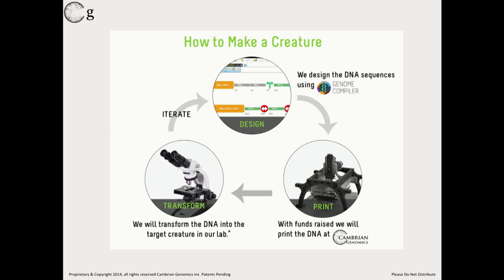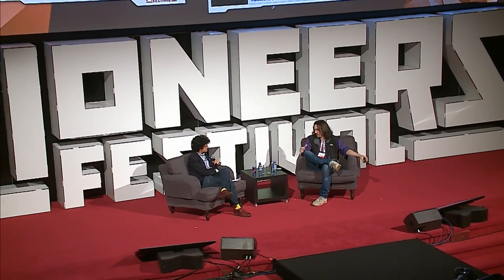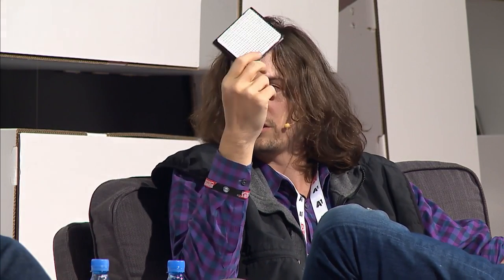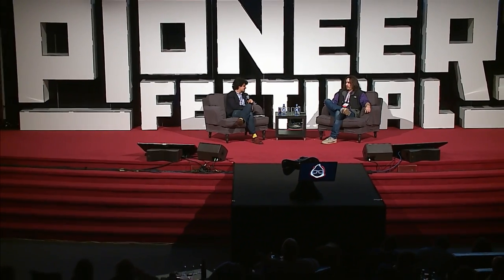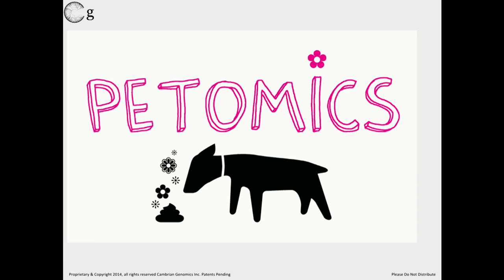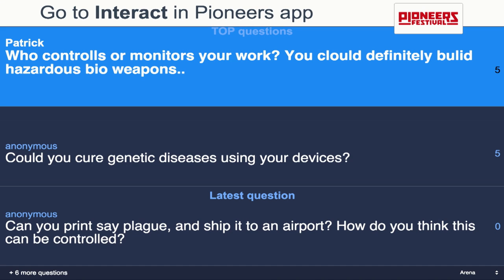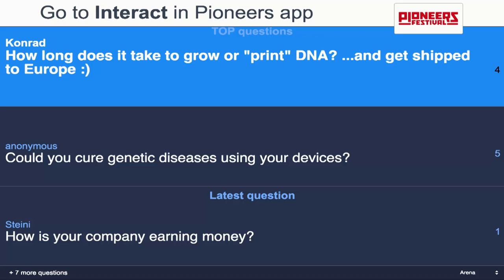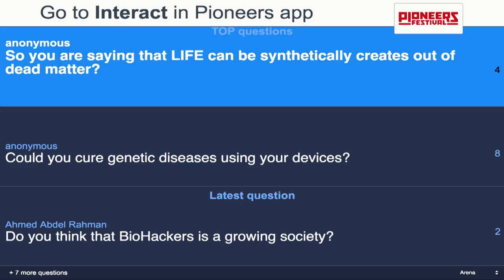Sciencepreneur Extraordinaire - Pioneers Festival 2014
Austen Heinz, CEO, Cambrian Genomics, @CambrianGenomic
Leo Mirani, Reporter, Quartz, @Lmirani

Austen Heinz is a scientist extraordinaire. He is the inventor of DNA Laser printing and co-founder and CEO of a startup called Cambrian Genomics. Cambrian Genomics makes the first hardware/systems for laser printing DNA. To put this in perspective: right now it costs $2.2 bn. to print human DNA. According to Austen, he found a way to bio-hack on the cheap, which means it could be offered to the masses instead of being concentrated in the hands of the rich. Sequencing costs are falling faster than Moore’s Law and thus more and more VC’s and startups show up in the field of BioTech.